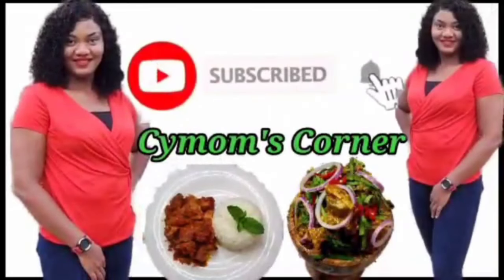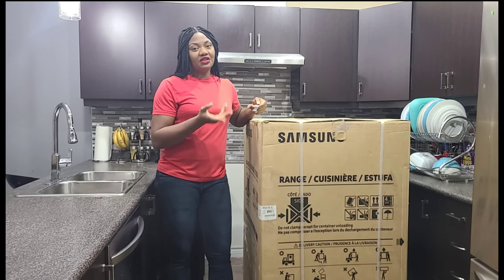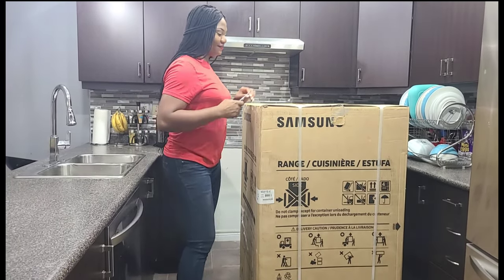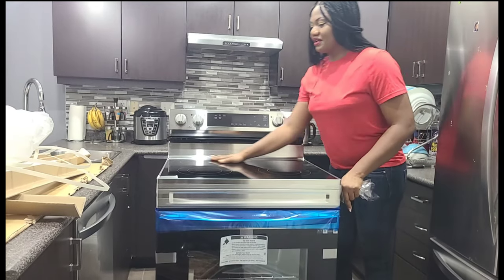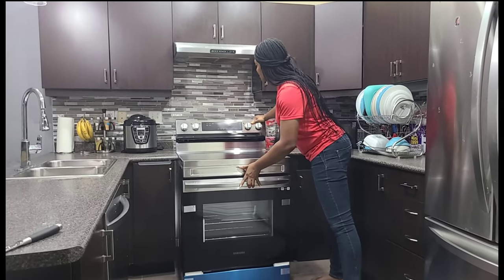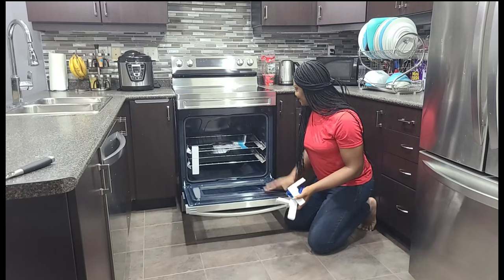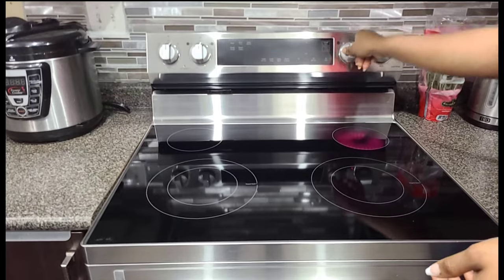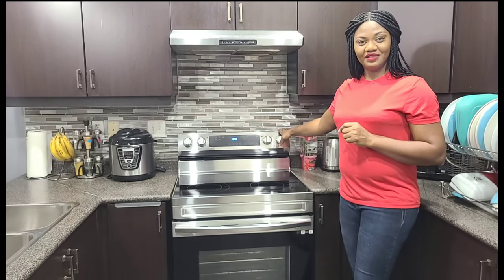Unboxing The Bricks Samsung Electric Stove